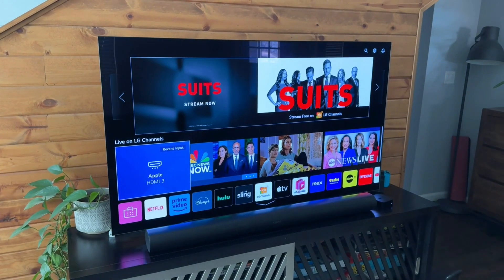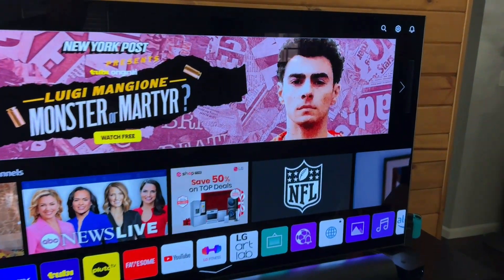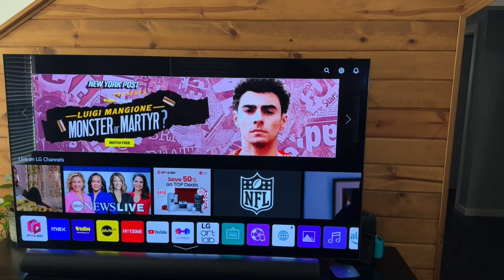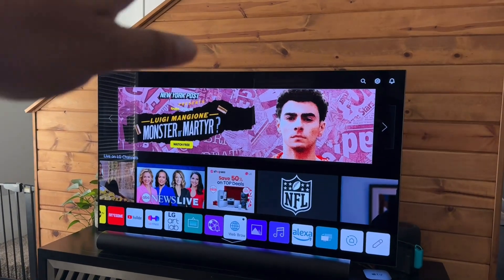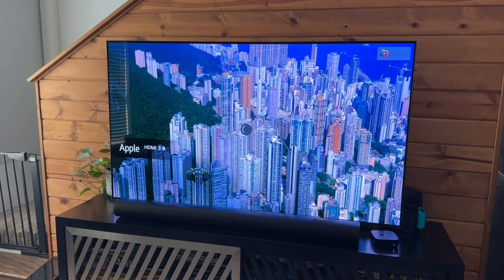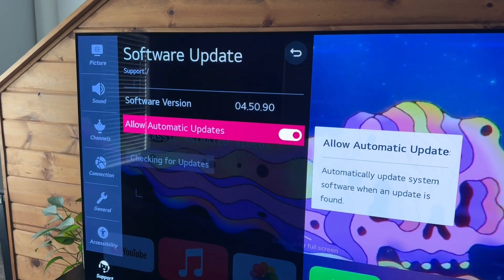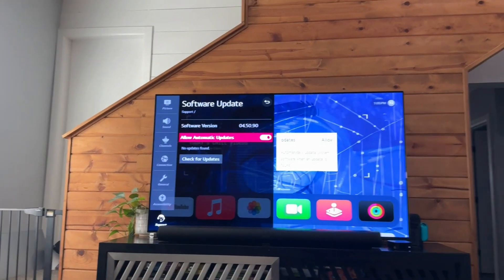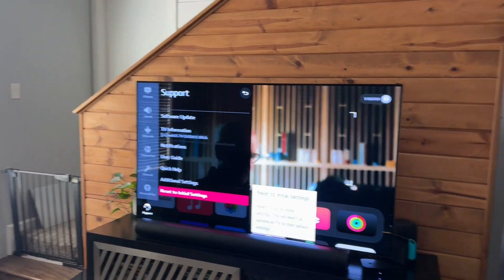How to Fix LG TV Wi-Fi Connection Issues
This guide walks you through troubleshooting steps, from soft resets and speed tests to checking for software updates and managing network congestion. Follow these tips to get your TV back online. Watch now for easy solutions

Curated Smart Home + Tech For You
Smart home security essentials (self-monitored)

Tik Tok: ➡︎   / smarthomestarter
IG: ➡︎    / smarthomestarter
FB: ➡︎   / smarthomestartertips

0:00 - Introduction: Overview of LG TV Wi-Fi troubleshooting.
0:25 - Soft Reset Your TV: Unplugging your TV to reset.
0:50 - Check Wi-Fi Signal Strength: Testing with a speed test.
1:20 - Reduce Network Congestion: Managing connected devices.
1:45 - Verify Wi-Fi Password: Ensuring correct credentials.
2:00 - Update LG TV Software: Checking for software updates.
2:25 - Restart Your Router: Resetting your network device.
2:50 - Factory Reset Your TV: Restoring default settings (last resort).
3:10 - Use a Wired Connection: Plugging the router directly into the TV.